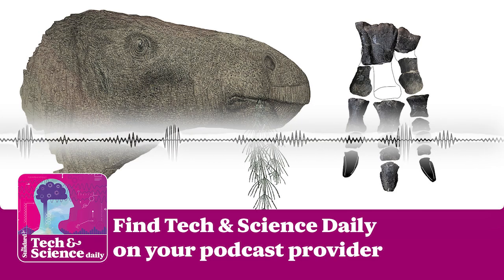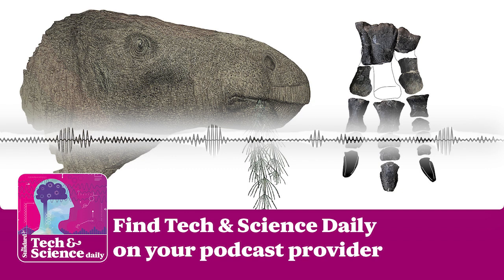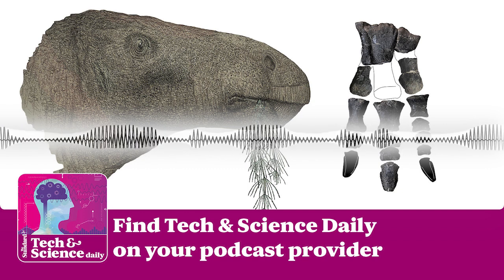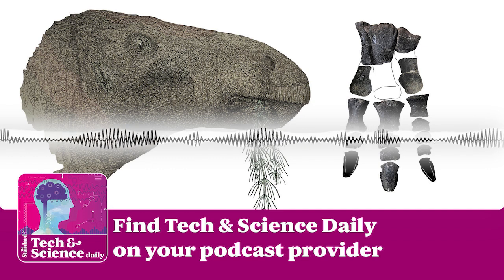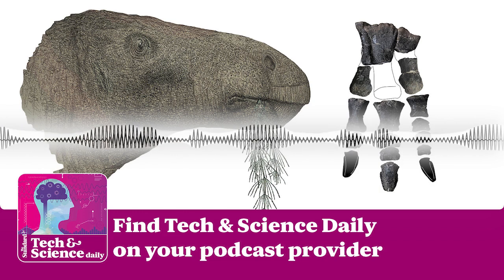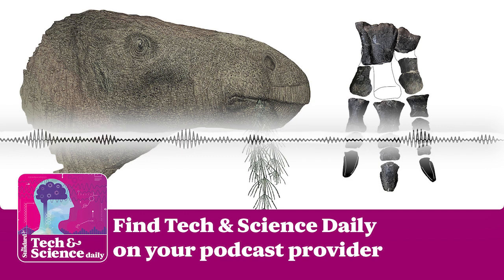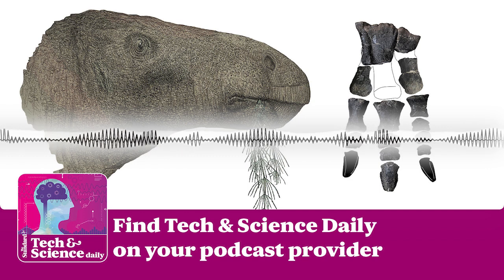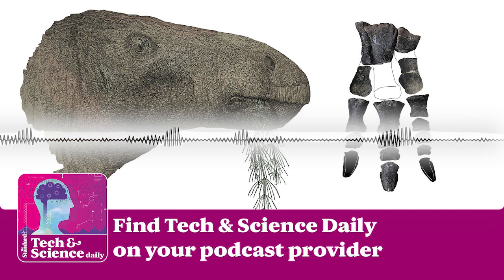Most complete dinosaur in a century discovered on the Isle of Wight ...Tech & Science Daily podcast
Find Tech & Science Daily wherever you find your podcasts, or via this link:
lnk.to/x494eZ
Dr Jeremy Lockwood, researcher with the University of Portsmouth and the Natural History Museum in London, discusses his study on the ‘most complete dinosaur’ found in a century.
Analysis has revealed it’s a new species that roamed the earth around 125 million years ago, and it’s been named ‘Comptonatus chasei’ in tribute to the late fossil hunter Nick Chase, who made the discovery.
Europe's newest rocket Ariane 6 blasts off in 'historic' maiden voyage.
Study claims arsenic, lead and other toxic metals found in tampons.
Also in this episode:
Shackleton's Endurance ship gets extra protection
Britain’s oldest chalk figure has had a facelift
Winner of the world’s first controversial Miss AI contest crowned